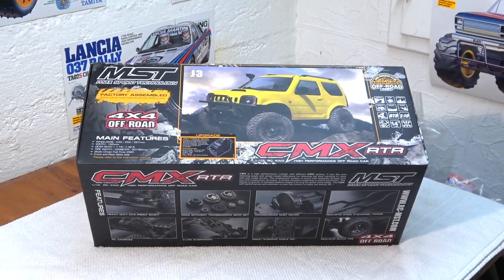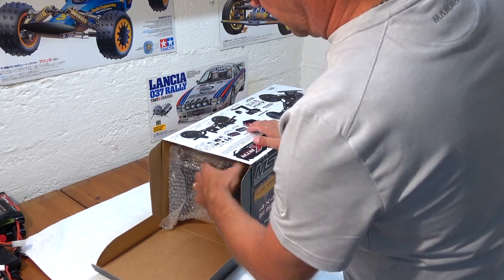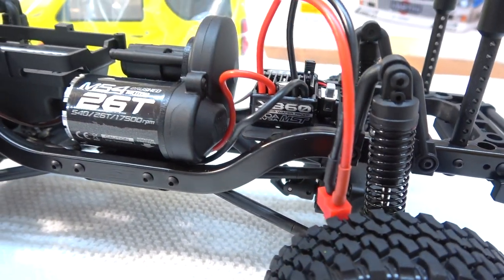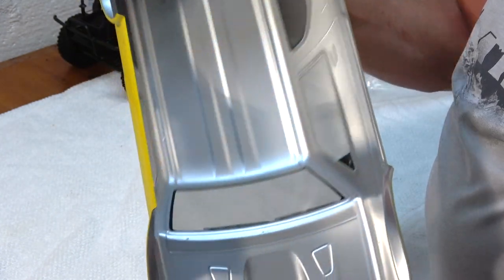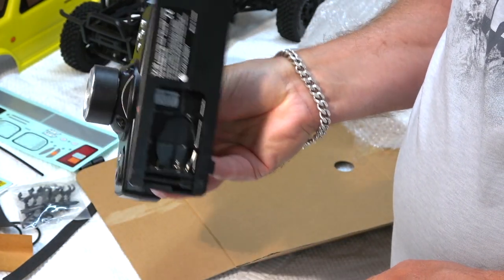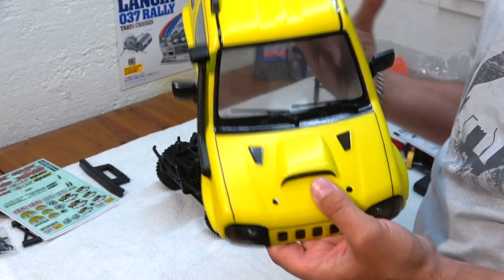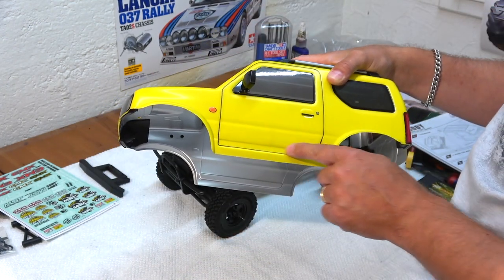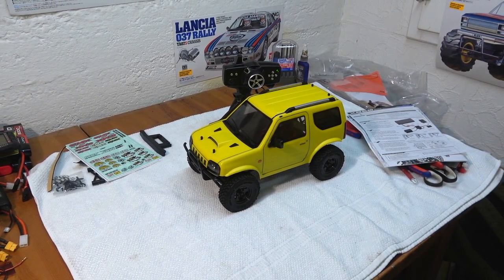MST CMX Jimny J3 RTR Scale Crawler - Unboxing and Overview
This is the RTR Version of the Suzuki Jimny J3 Scale Crawler from MST.
Comes with everything needed, except batteries and charger.